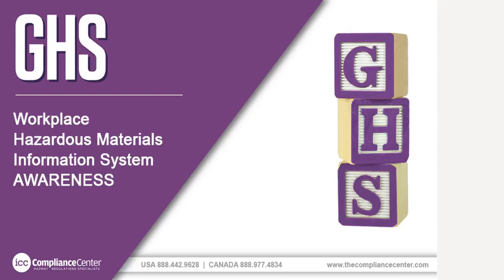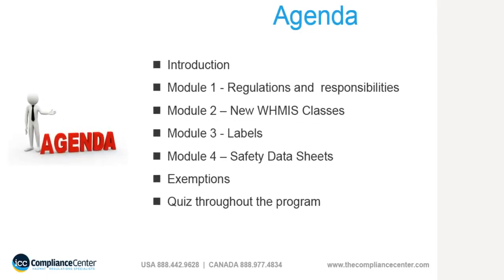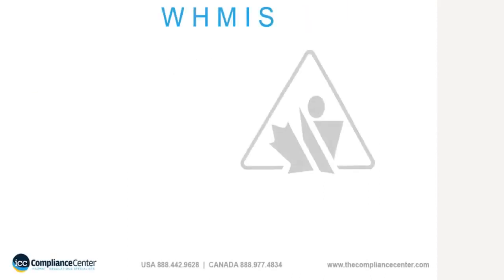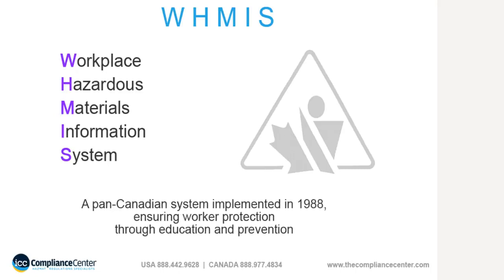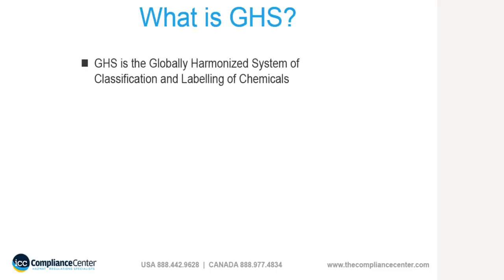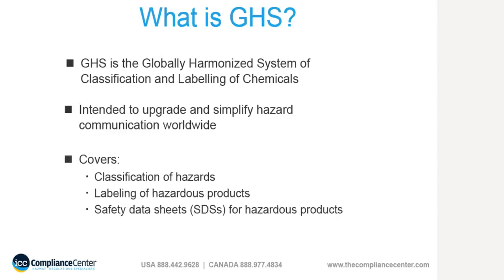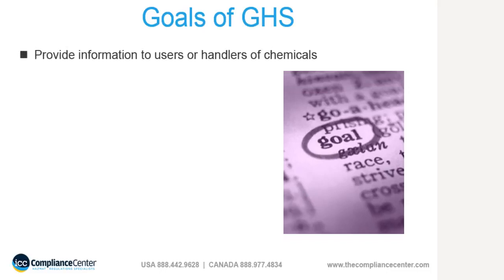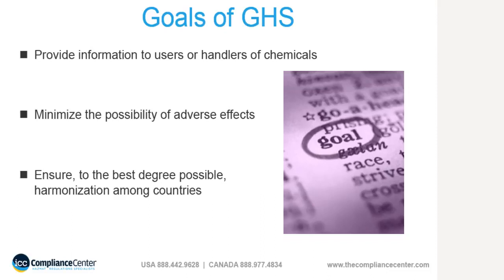ICC WHMIS 2015 General Awareness Training - Health & Safety Canada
This ICC WHMIS 2015 General Awareness program is aimed at the worker or handler of hazardous chemicals. It will introduce the general hazcom requirements under the Hazardous Products Regulations as it relates to the new WHMIS 2015 requirements.

This Course Topics are:
1. Review of course objectives
2. Overview of the GHS/WHMIS 2015 regulations
3. Key words and definitions
4. Responsibilities
5. Target dates
6. General classification under WHMIS 2015
7. Labeling under WHMIS 2015
8. Safety Data Sheets